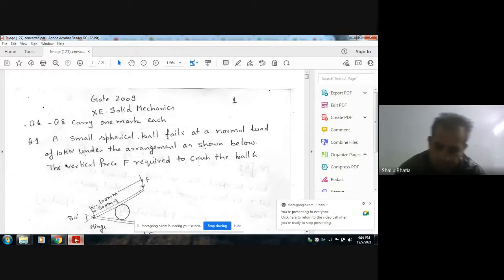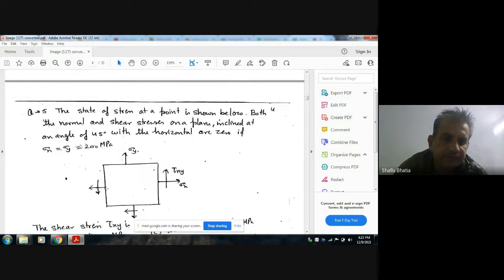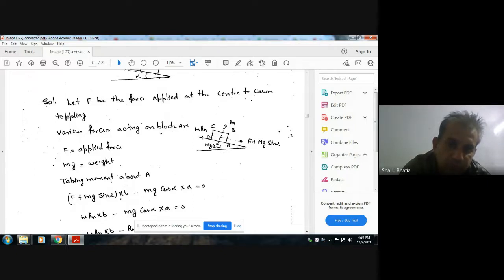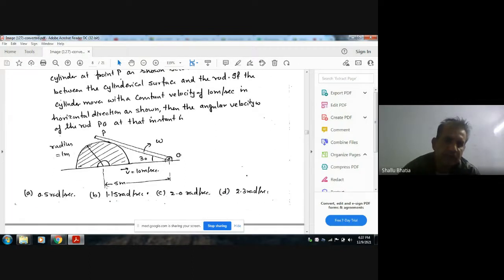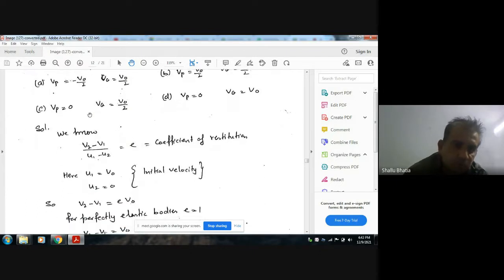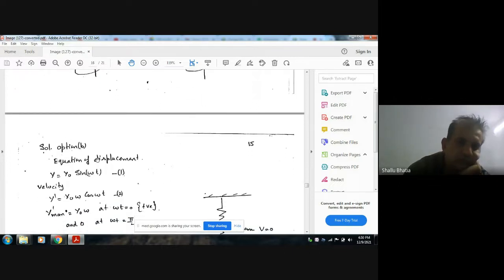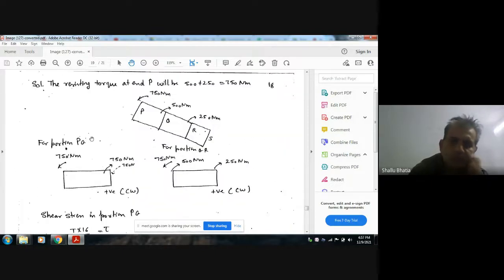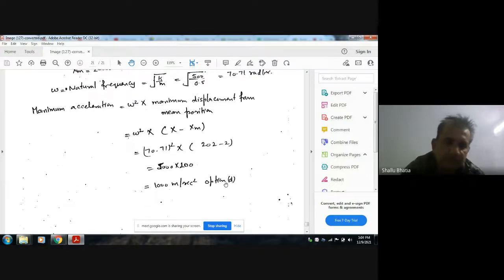gate XE- solid mechanics 2009 solution